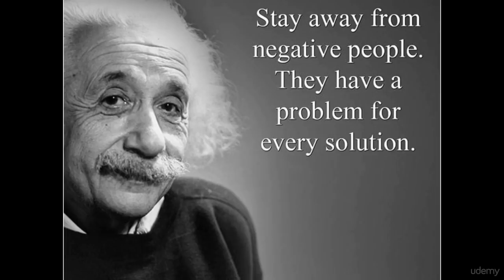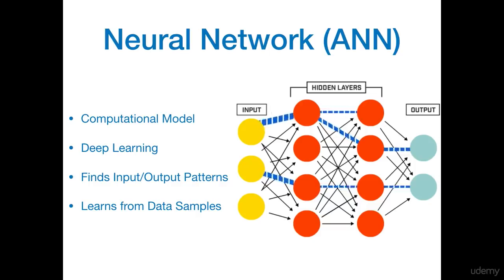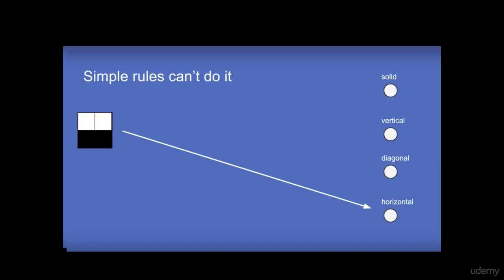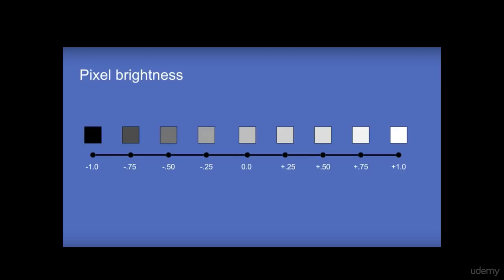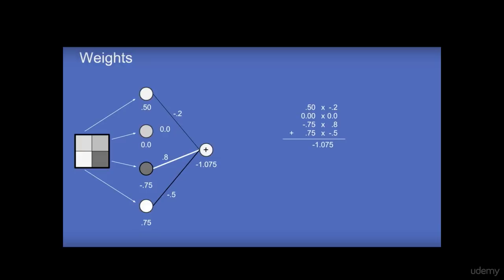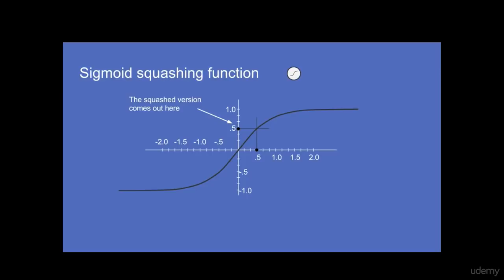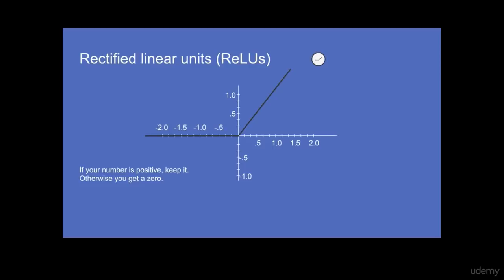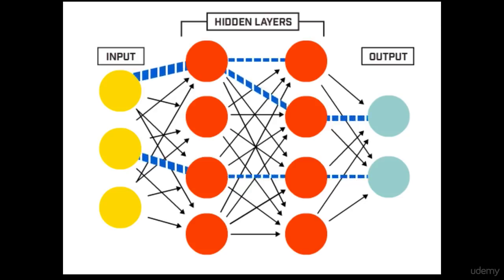Neural Networks for Swift Developers 2 of 9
Neural Networks for Swift Developers 2 of 9 | Free Course!